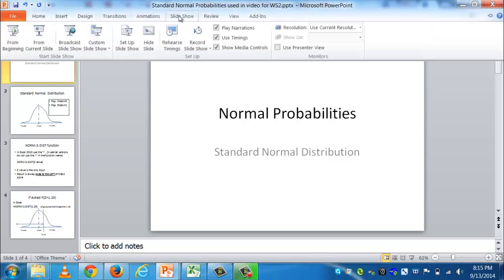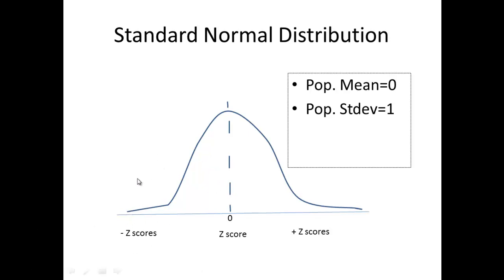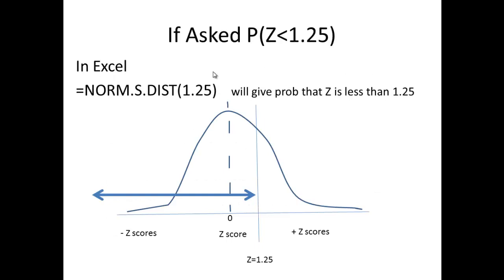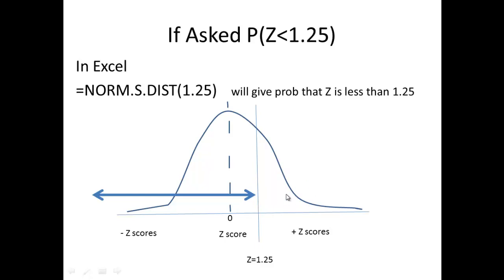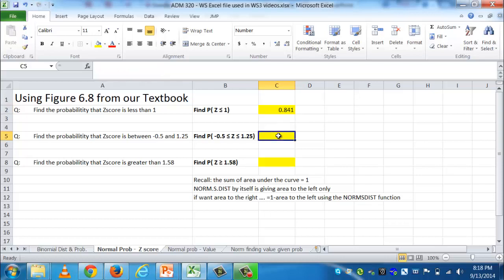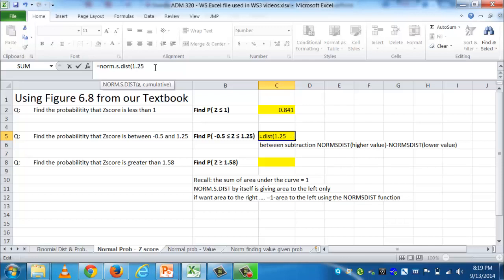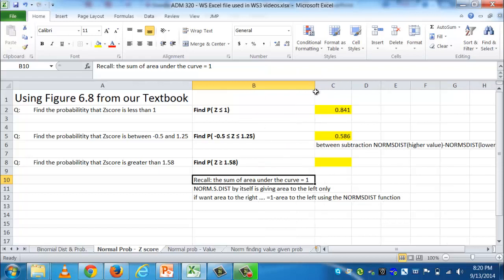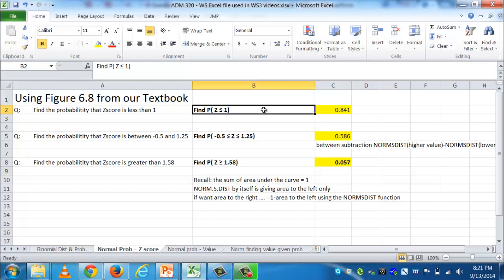NORM.S.DIST Function in Excel 2010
How to find probabilities using Excel 2010 NORM.S.DIST function